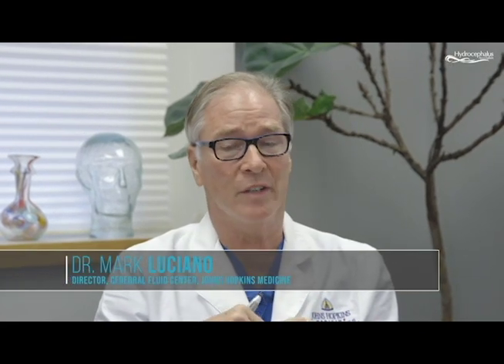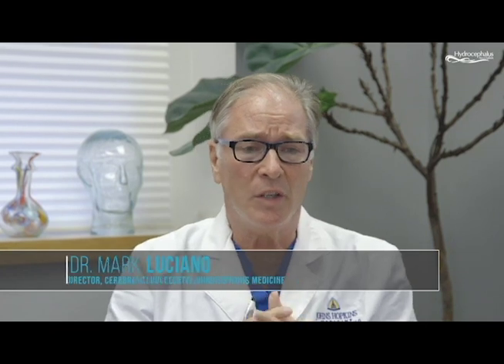Ask the Expert - NPH Episode 4: ETV as a Treatment for NPH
In this episode we discuss the treatment options for Normal Pressure Hydrocephalus, including the Third Endoscopic Ventriculostomy, or ETV, a surgical method that allows for treatment without the use of a shunt. This Ask the Expert NPH Video Series was made possible through the generosity of our industry partner Codman, a part of Integra Lifesciences who we thank for supporting this important program!

NOTE TO VIEWER: Normal Pressure Hydrocephalus (NPH) is a form of hydrocephalus that typically impacts individuals age 55 and older and is characterized by a triad of symptoms: gait disturbance or difficulty walking, mild dementia and impaired bladder control. Tune into our other Ask the Expert series if you were diagnosed as a child or a young to middle-aged adult.